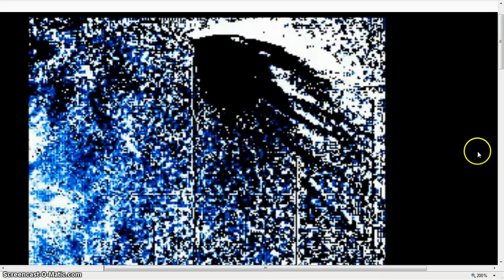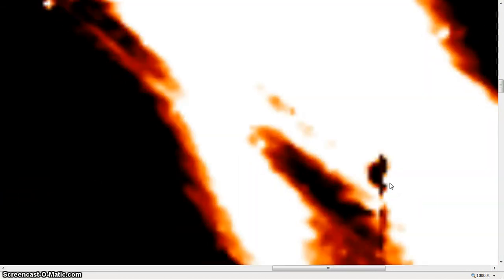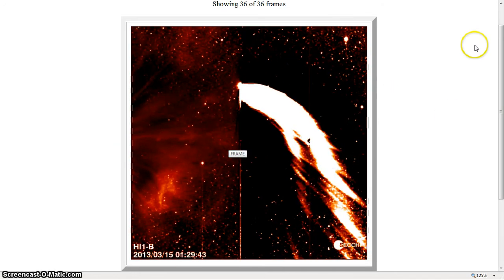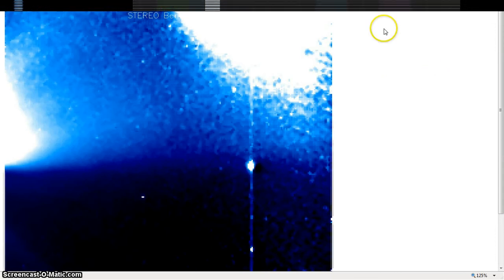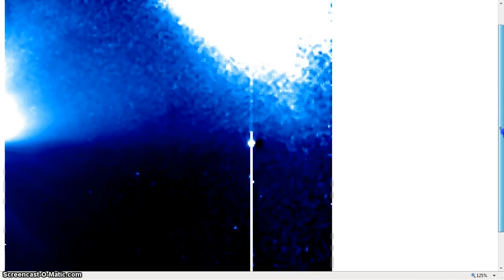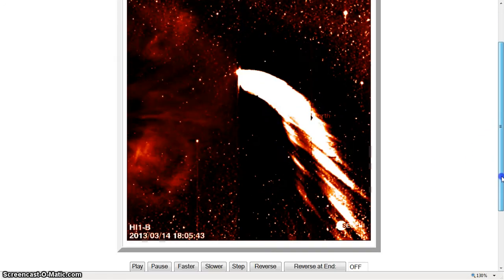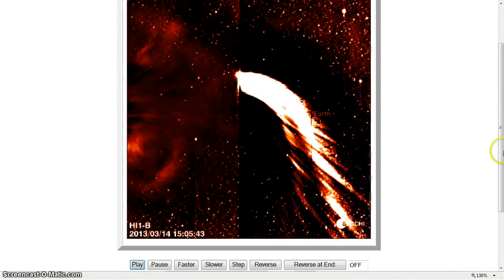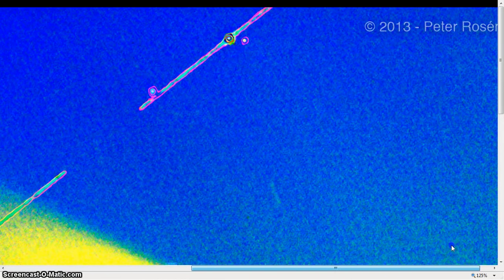PANSTARRS UPDATE BEANOBLACK